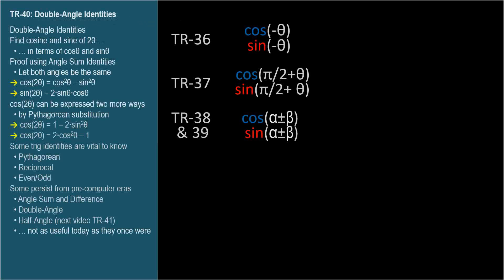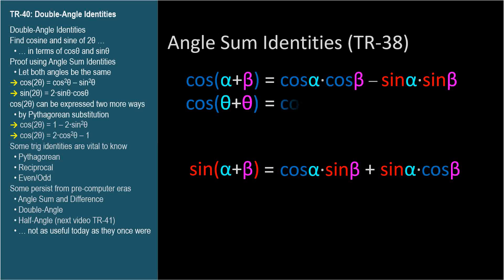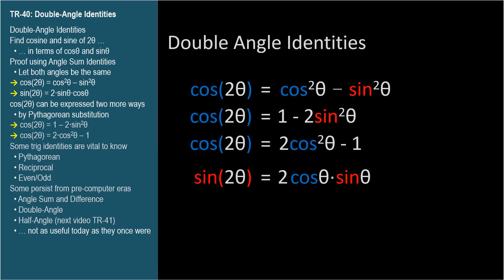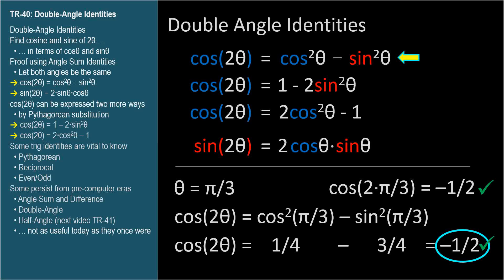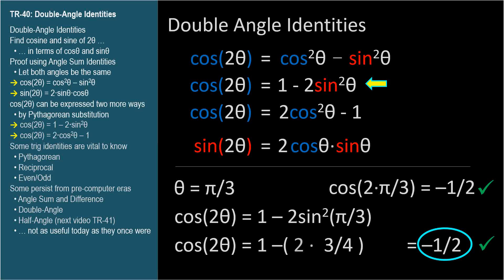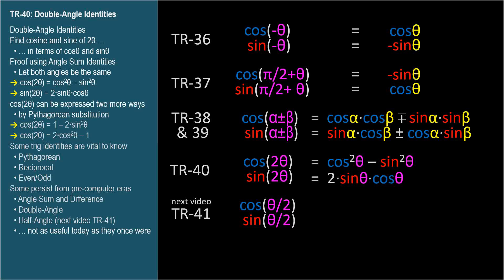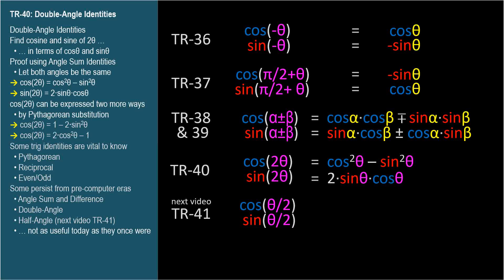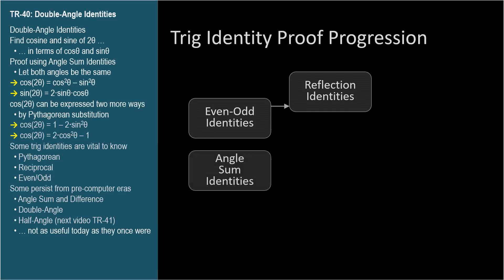TR-40: Double Angle Identities (Trigonometry series by Dennis F. Davis)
Proving and using the Double-Angle Identities for Cosine and Sine.